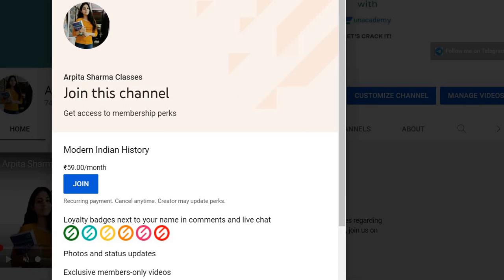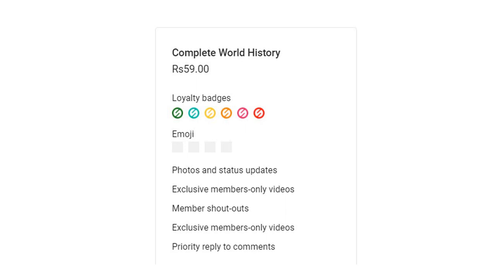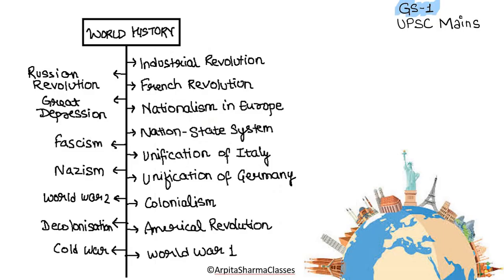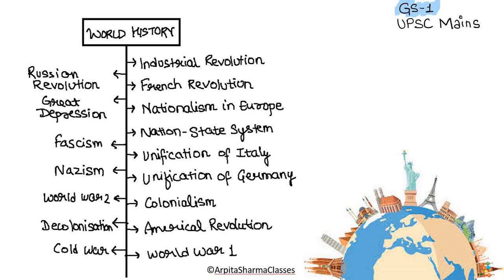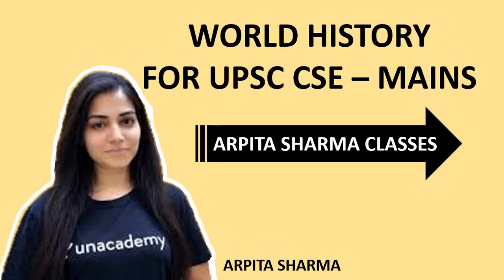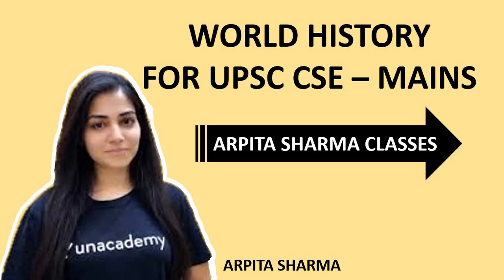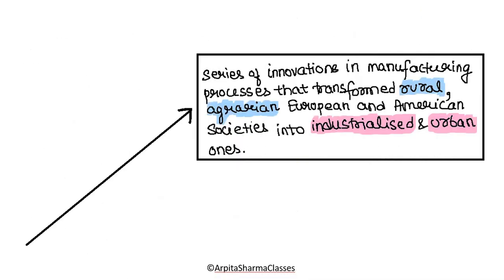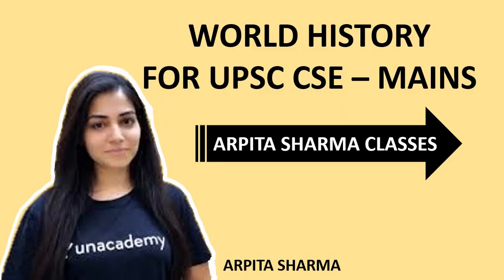World History Batch Launched !!